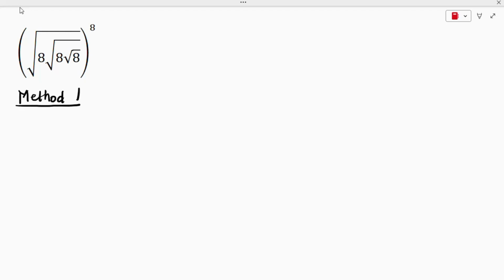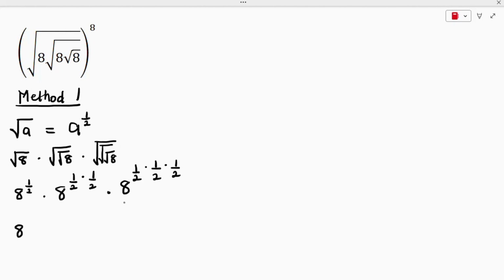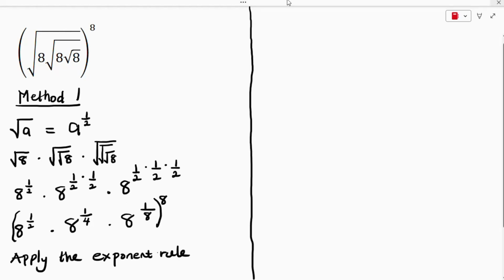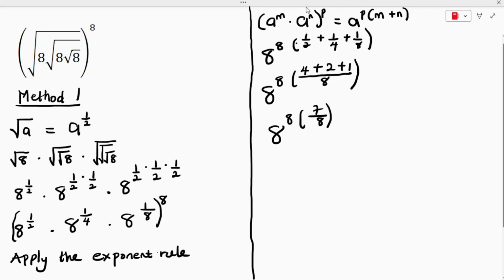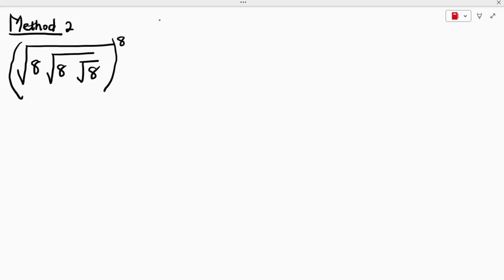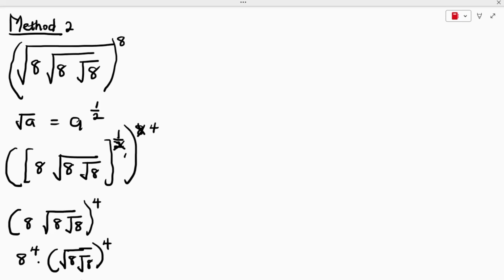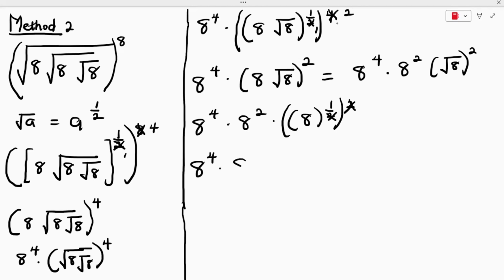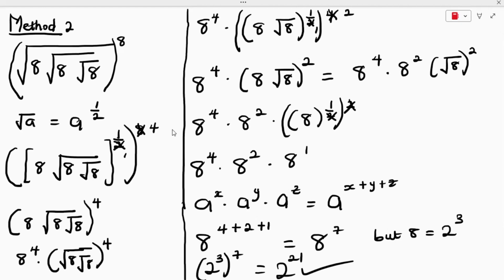Nice Square Root Math Simplification Problem | How To Solve!!!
Struggling with square root problems? Learn how to simplify square roots with this easy-to-follow guide! In this video, we break down the steps to solve square root math problems quickly and effectively. Perfect for students, math enthusiasts, and competitive exam aspirants. Simplify math like never before—watch now!